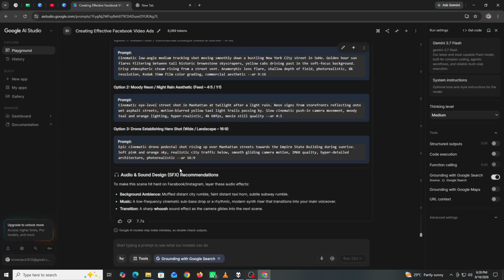How to Master Advanced Veo AI Techniques Full Guide 2026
Learn how to master advanced Veo AI techniques with this complete 2026 guide. In this tutorial, you’ll explore advanced prompt engineering, character and scene consistency, cinematic camera control, multiple camera shots, smooth transitions, image-to-video workflows, video extension, visual quality improvements, and advanced AI filmmaking techniques. Perfect for experienced creators and filmmakers who want to take their Veo AI skills to the next level.